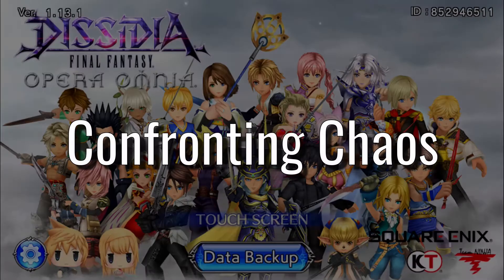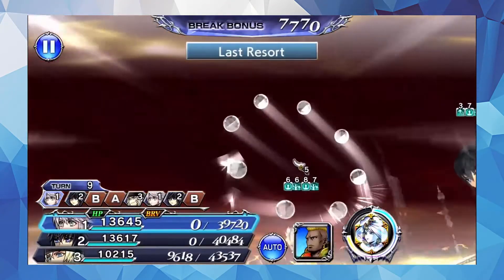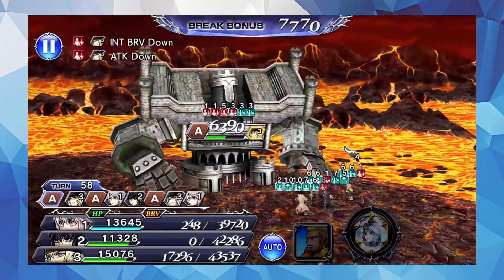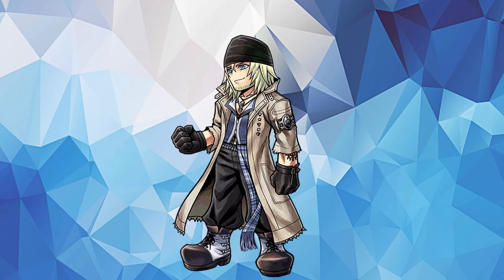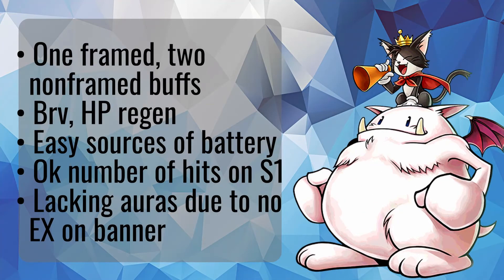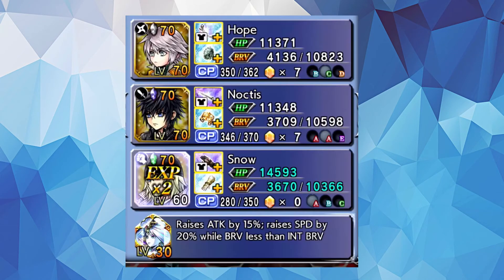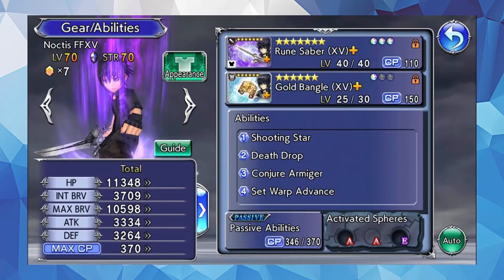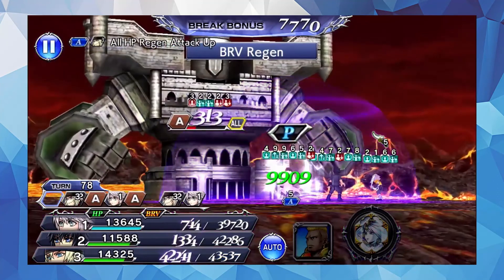DFFOO GL | Confronting Chaos - Cinque Lost Chapter (Bastion Giant)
Confronting Chaos for the Cinque Lost Chapter chaos quest. Mariliths are uh. Always annoying. Raining Swords is a little deadly, and given how much damage it was doing even with Protect on, a team would need a good battery before hand to deal with it otherwise. Bastion Giant also getting a bunch of moves in a row is just a little cheeky but, not the worst thing.

Everyone has fights uploaded for Chaos fight clears and completes, including myself. But there's less videos of explanations of the fights and characters. This is me trying to explain fights and character choices for those players who aren't quite as hard core but are still wanting to beat Chaos fights.